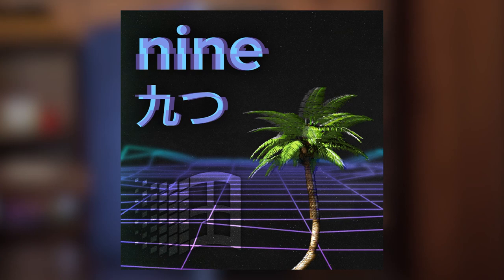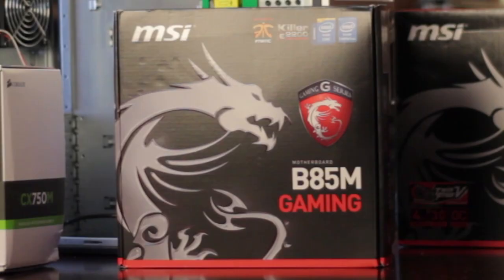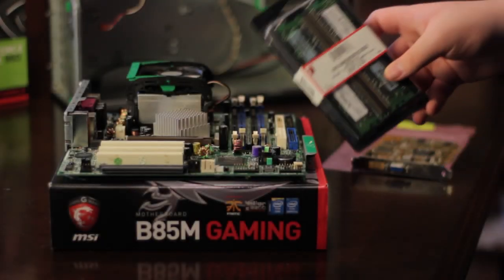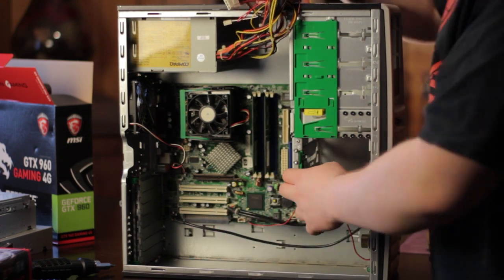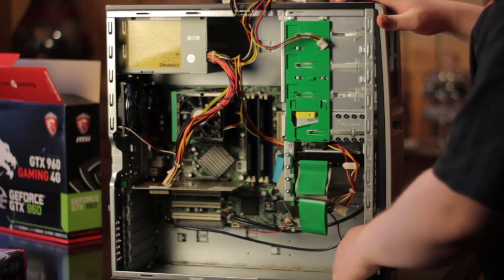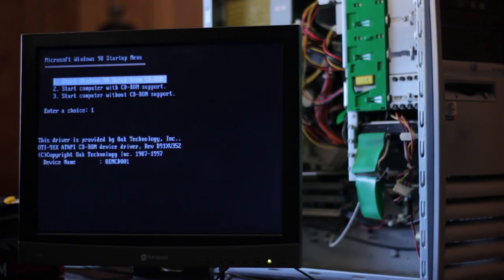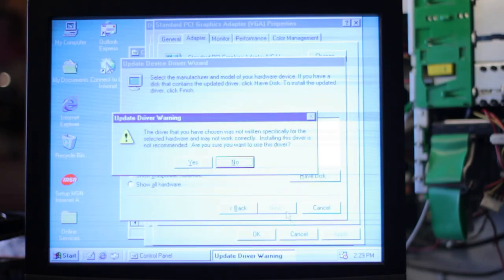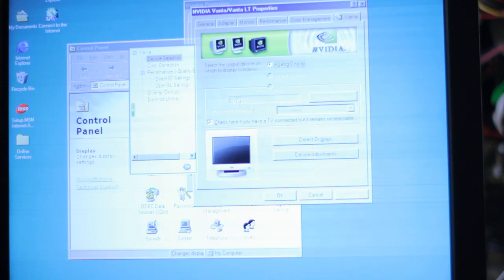Building a Windows 98 Gaming Machine | Nine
Nine builds a PC that can play some awesome games from the Windows 98 era.